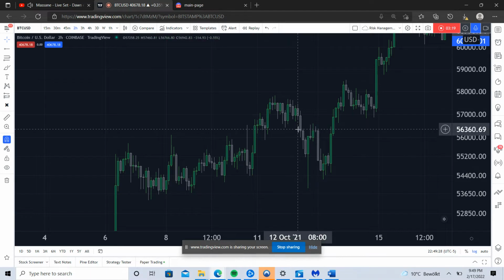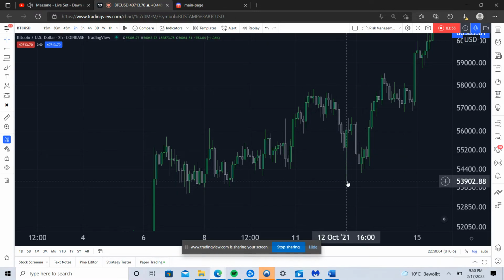Trading Vertical Accumulation Patterns in the Market (Bitcoin)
What do people mean when they say vertical accumulation ?

In this video, I note a classic price signature within the context of a larger price swing that offers a decent expectation of a reaction.